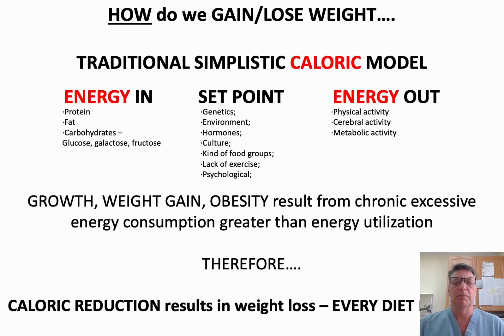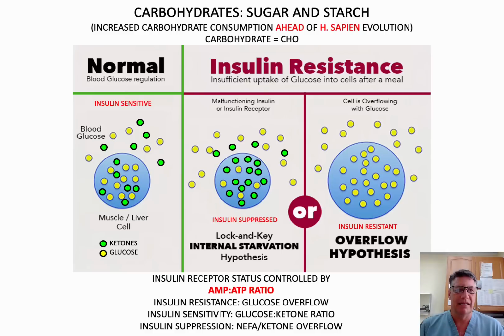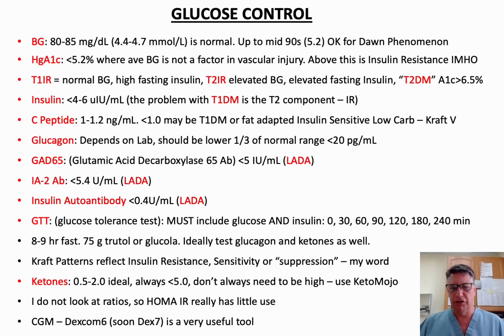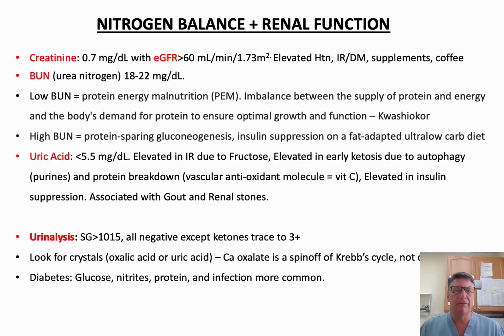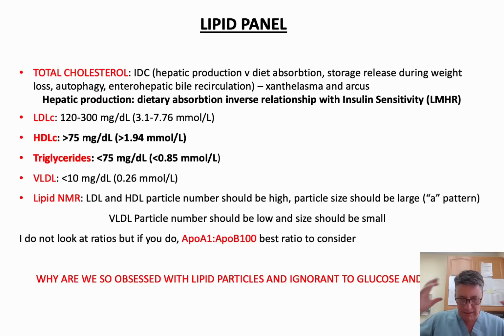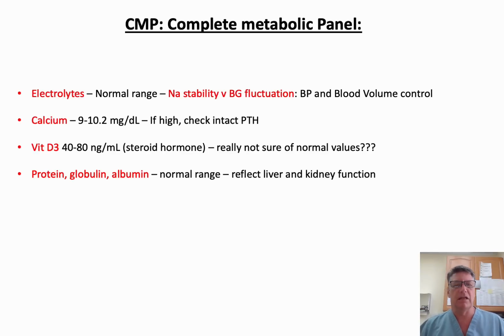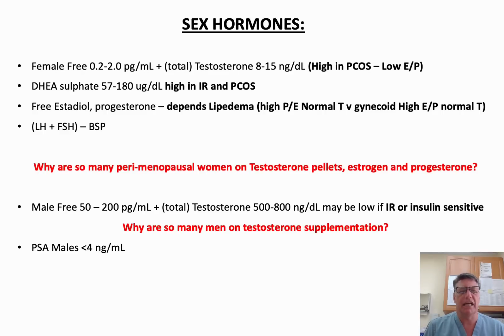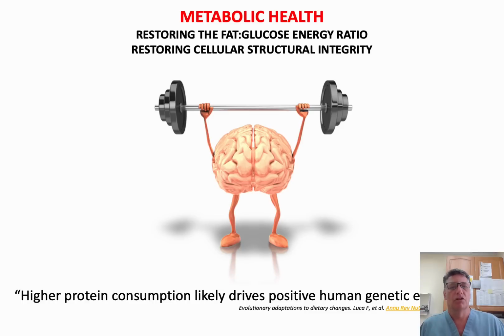INTERPRETING YOUR KETO BLOODWORK - by Robert Cywes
A DETAILED DISCUSSION – CRITICAL INFORMATION IF YOU ARE ON A KETO DIET

This is a REFERENCE TALK for anyone following a Low Carb High Fat diet when it comes to understanding ketogenic bloodwork. This video is a talk I recently gave to at the 2nd World Nutrition Summit discussing how I interpret my patient’s bloodwork. This is meant to be a guide for practitioners practicing in the ketogenic space. If you are a patient, please do not self-diagnose. Consult with a knowledgeable ketogenic practitioner. Go to the SMHP website and look for a physician in your local area or one such as us that do telehealth visits all over the world.

Research Discussed...
Saturated Fat helps with Belly Fat Processed Carbs increase Belly Fat

Let's ask and answer the right questions to optimize your health! Whether you agree or disagree with our content, if we’ve made you think and ask questions, we’ve done our job.

We try to keep this content free as a service to you.

ROBERT CYWES M.D., PhD is a clinically practicing doctor and surgeon in Florida and Idaho. The mission of our media content is educating the public about a CARBOHYDRATE ADDICTION approach to treating obesity, diabetes and metabolic syndrome. Understanding the importance of replacing carbs in your diet with REAL FOOD while simultaneously replacing carbs as a toxic, harmful response to emotional tension with a more effective diverse healthy set of emotion management tools for lifelong sustainability of mental and physical health, happiness and well-being. Converting people from toxic sugar burners to healthy fat (keto) burners while addressing the CAUSE of addiction to carbs from an emotion management perspective. Sometimes using obesity surgery and devices as tools along the way, and helping people who have had bariatric surgery stay healthy and not relapse

Although all measures are taken to ensure that the contents of the YouTube channel is accurate and up-to-date, all information contained on it is provided ‘as is’. We make no warranties or representations of any kind concerning the accuracy or suitability of the information contained on this channel. Robert Cywes and his team may at any time and at their sole discretion change or replace the information available on this channel. To the extent permitted by mandatory law, Robert Cywes shall not be liable for any direct, incidental, consequential, indirect or punitive damages arising out of access to or use of any content available on this channel, including viruses, regardless of the accuracy or completeness of any such content.